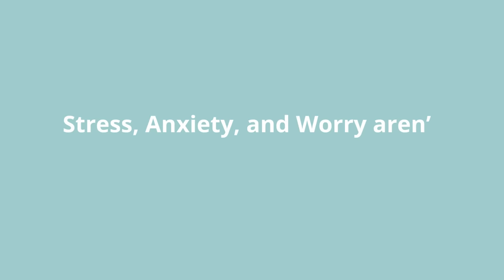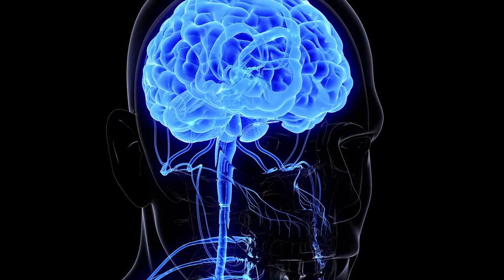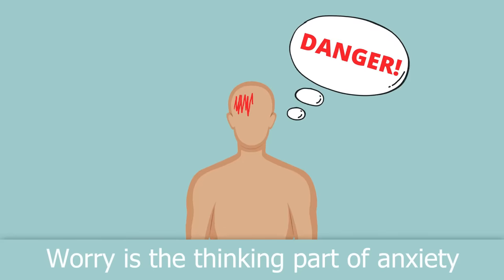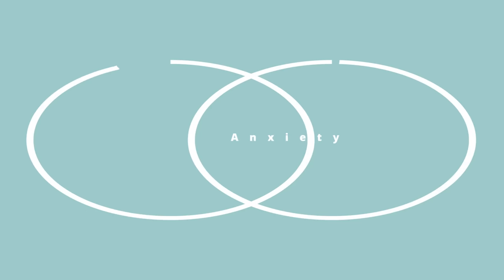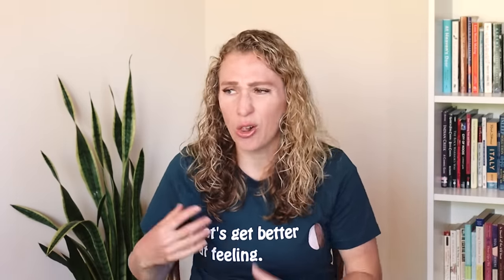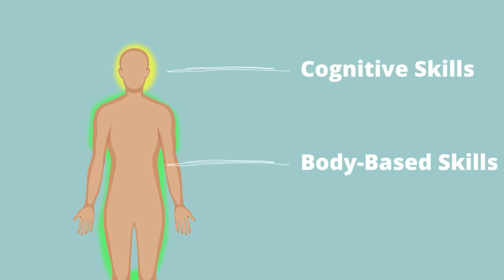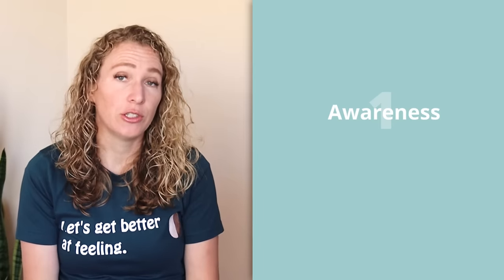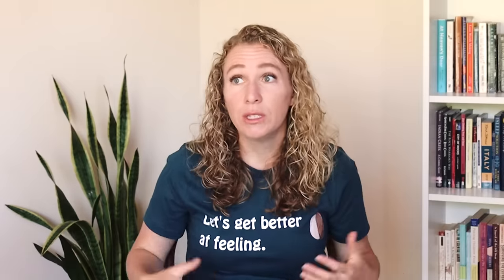What Is Anxiety Really? What Is Anxiety really? Stress, Anxiety, and Worry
Do you want to learn How to Process Emotions and improve your Mental Health? Sign up for a Therapy in a Nutshell Membership, you'll get access to all of Emma’s courses, workbooks, and a Live Q and A with 100’s of exclusive videos

The more precisely you describe a problem, or an emotion, the greater ability you have to do something about it. In this video you’ll learn the difference between stress, anxiety and worry because knowing the difference can give you a ton of tools to change your relationship with all three.
Anxiety is, in essence, your reaction to the perception of being in danger. Especially physical danger, so if you were the roof of a skyscraper, your brain would perceive the potential danger and trigger the limbic system to send out a super loud warning to you in the form of thoughts and physical sensations of anxiety.

Anxiety Serves a Function
Emotions aren’t just “bad things that happen to you”, emotions serve a function. I go into depth on the function of emotions in my “How to Process Emotions course”.  But the emotion of anxiety is meant to help keep us safe from danger, to motivate us to move away from the edge of cliffs, or to stay away from venomous snakes and spiders.
And to make emotions powerful motivating forces, they aren’t just in our mind, they’re in our bodies too. Stress, Anxiety and Worry aren’t the same thing, they’re three different aspects of our Fear response. And when we know the difference, we can tailor different skills and tools to work through them. Just like with people, when we know their names, we can learn how to relate to them.

Check out the timestamps below:
00:00 Intro
02:39 Anxiety Serves a Function
03:14 Stress

Therapy in a Nutshell and the information provided by Emma McAdam are solely intended for informational and entertainment purposes and are not a substitute for advice, diagnosis, or treatment regarding medical or mental health conditions. Although Emma McAdam is a licensed marriage and family therapist, the views expressed on this site or any related content should not be taken for medical or psychiatric advice. Always consult your physician before making any decisions related to your physical or mental health.
In therapy I use a combination of Acceptance and Commitment Therapy, Systems Theory, positive psychology, and a bio-psycho-social approach to treating mental illness and other challenges we all face in life. The ideas from my videos are frequently adapted from multiple sources. Many of them come from Acceptance and Commitment Therapy, especially the work of Steven Hayes, Jason Luoma, and Russ Harris. The sections on stress and the mind-body connection derive from the work of Stephen Porges (the Polyvagal theory), Peter Levine (Somatic Experiencing) Francine Shapiro (EMDR), and Bessel Van Der Kolk. I also rely heavily on the work of the Arbinger institute for my overall understanding of our ability to choose our life's direction.
And deeper than all of that, the Gospel of Jesus Christ orients my personal worldview and sense of security, peace, hope, and love

Copyright Therapy in a Nutshell, LLC